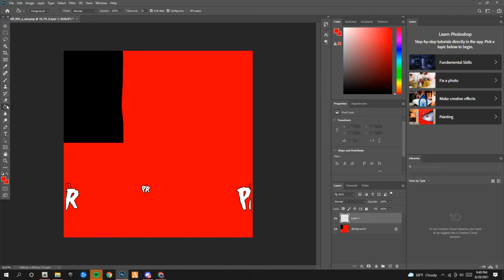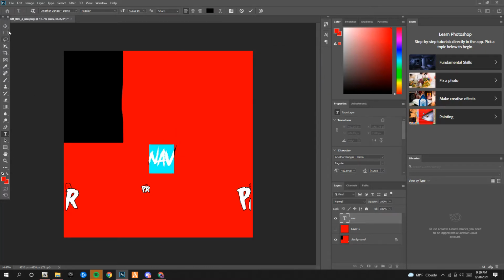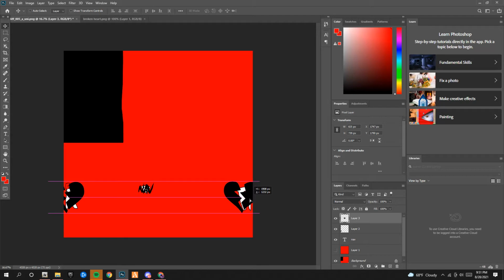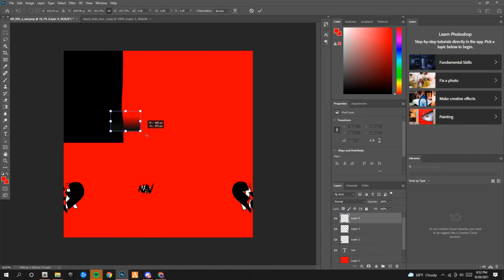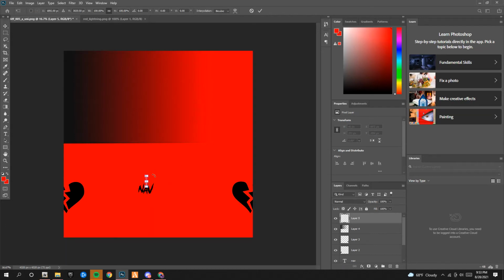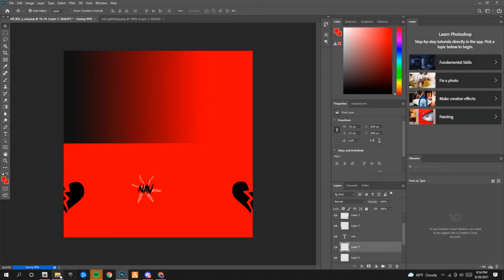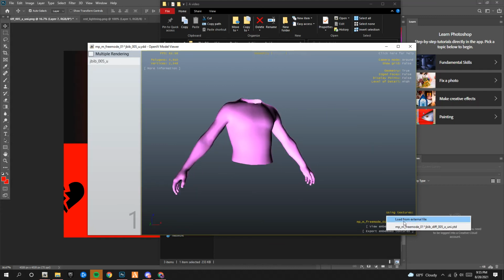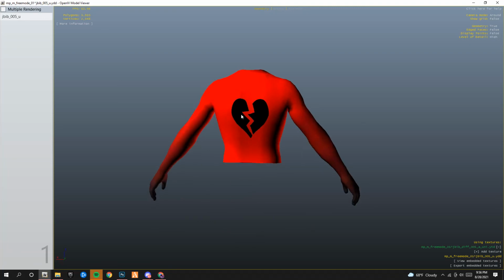How to make FiveM clothing || GANG CLOTHING